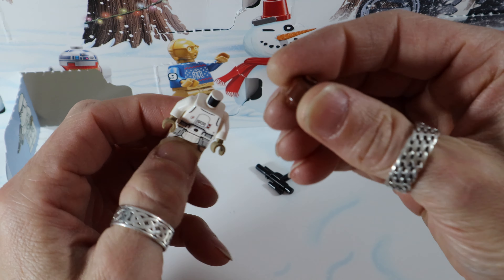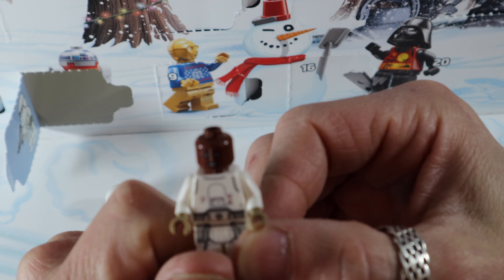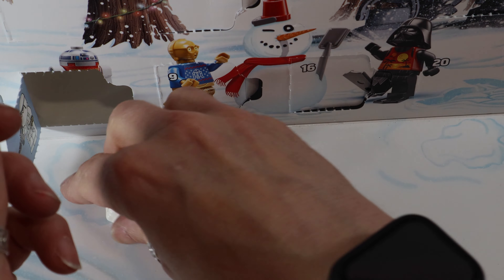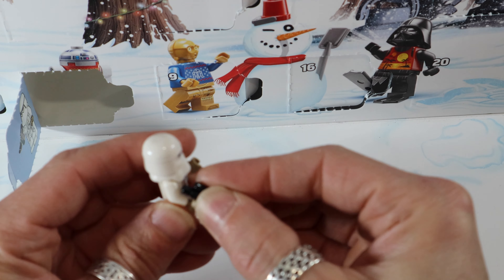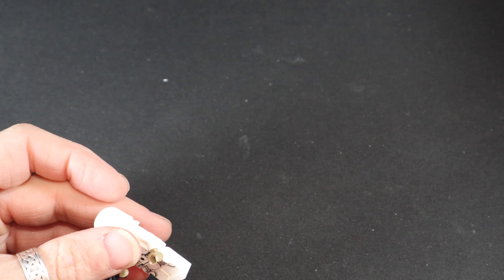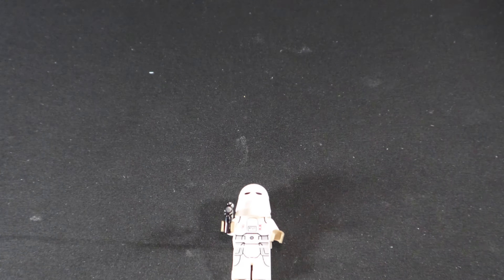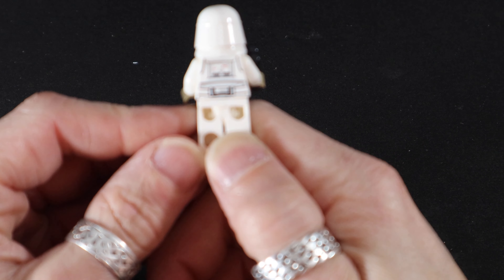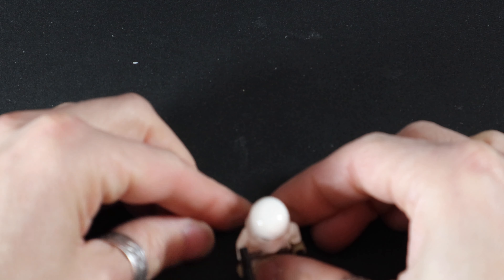Lego Star Wars Advent Calendar 2022 Day 17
Just a quick video doing the Lego Star Wars Advent Calendar, I've been doing these several years and this was the project I actually started my channel with and I'm going to try and make it an annual tradition.